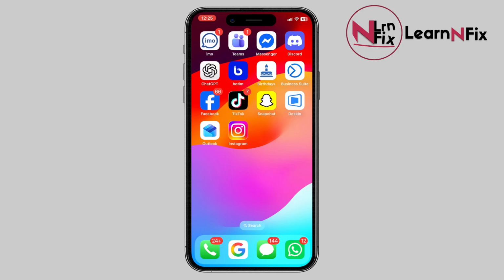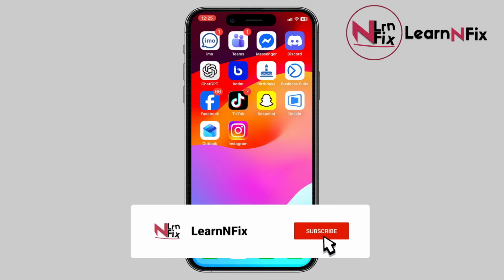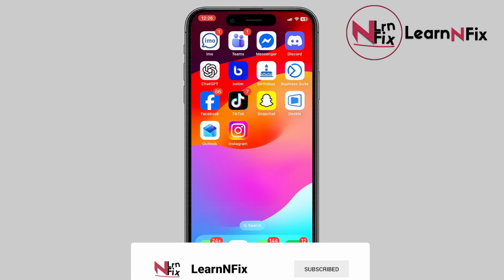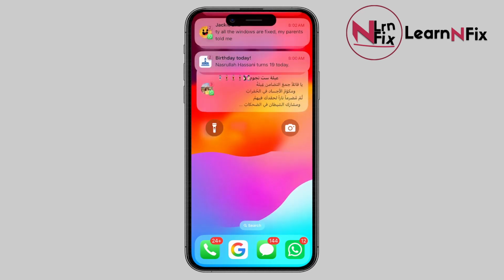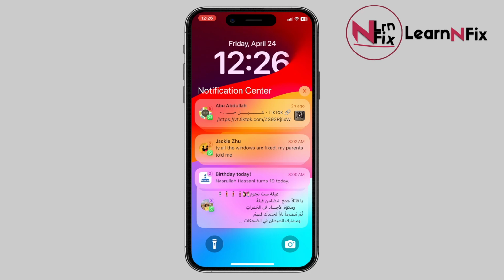How to See Notification History on IPhone (2026)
This video shows you a step by step guide on how to see notification history on iPhone.